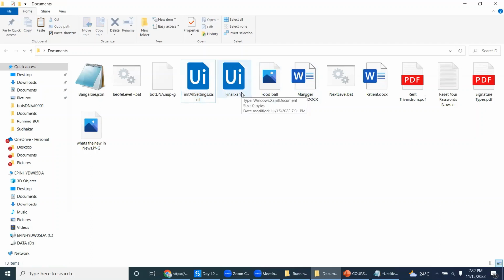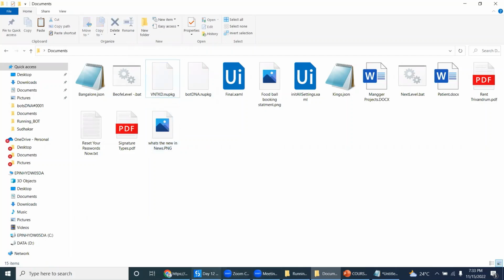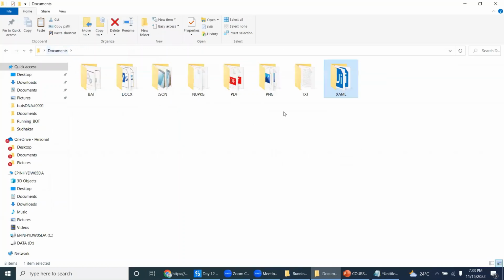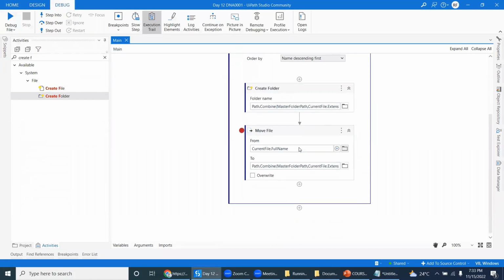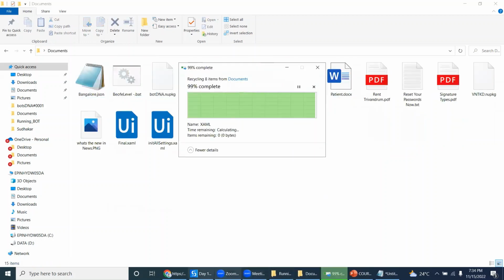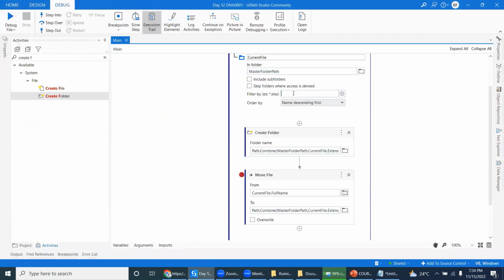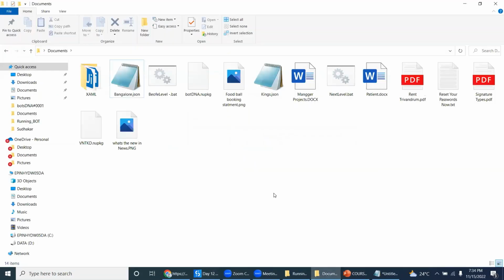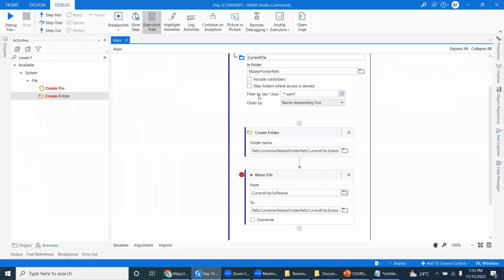Move Files to Corresponding Folder using UiPath For Each File in Folder Activity (RPA)